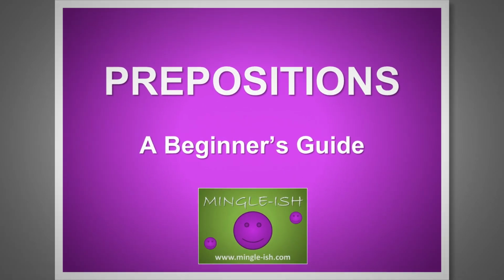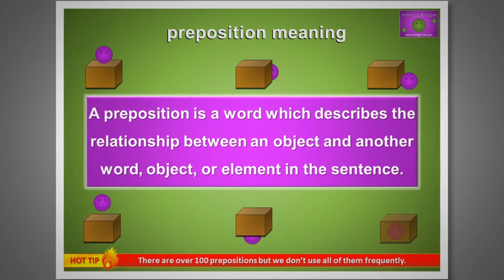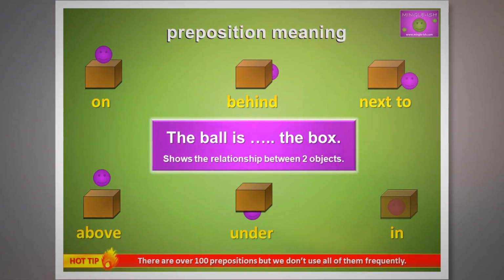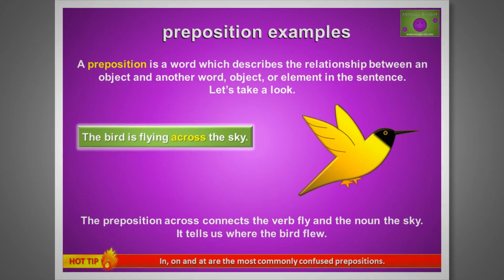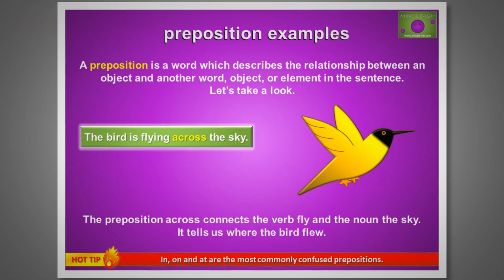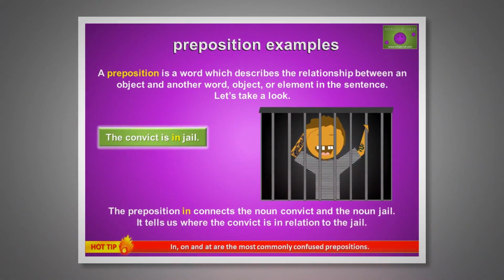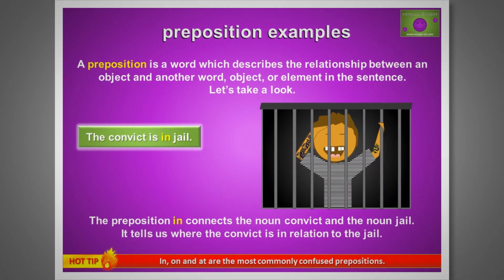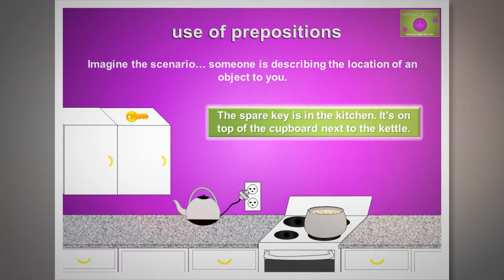Prepositions Made Simple: A Beginner’s Guide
Learn the basics of prepositions in this easy-to-follow beginner’s guide! Discover what prepositions are and how they’re used in English grammar. Whether you’re preparing for exams like TOEFL, IELTS, OET, Cambridge English, or PTE Academic, or just want to improve your English, this video is perfect for building your grammar foundation.